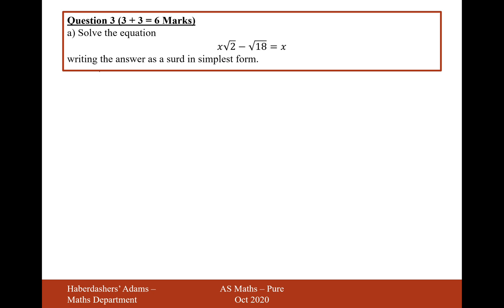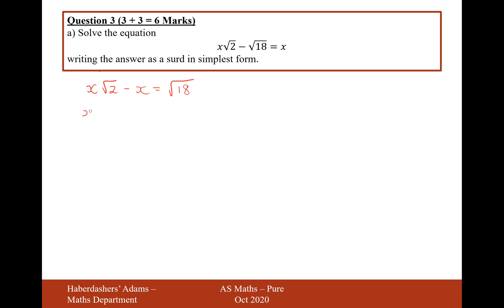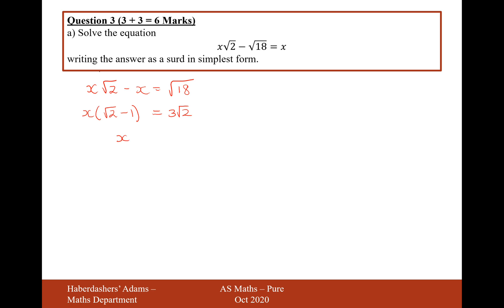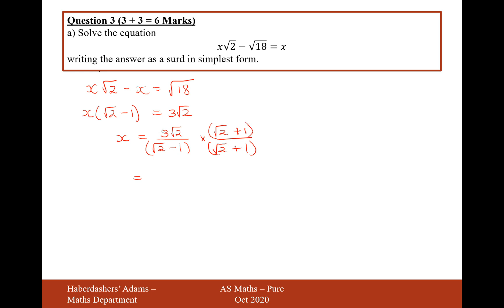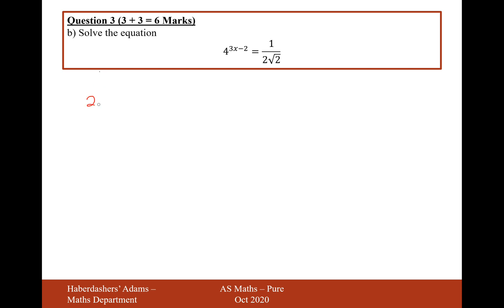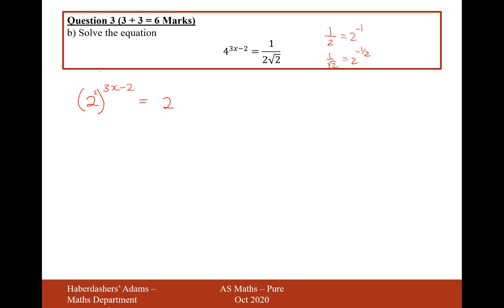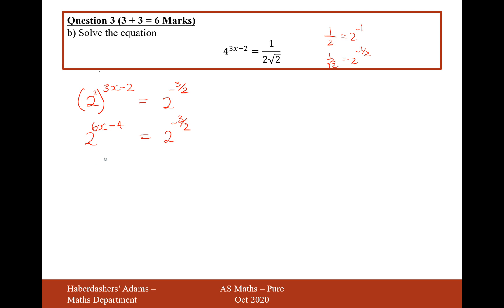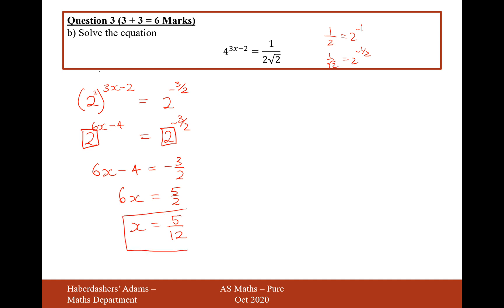AS Maths - 2020 - Pure - Q3